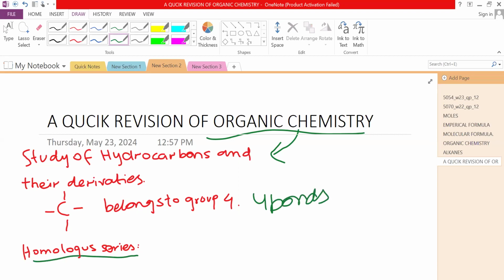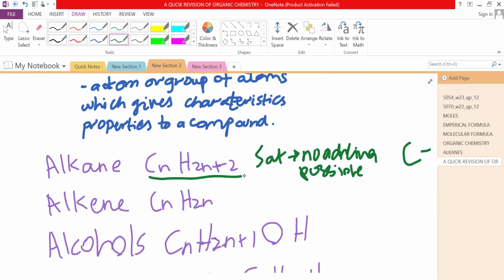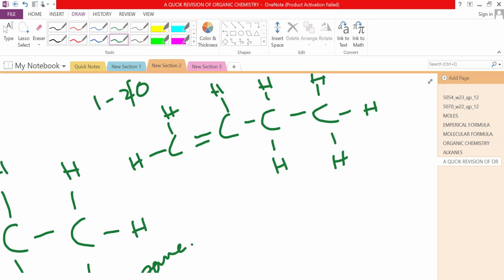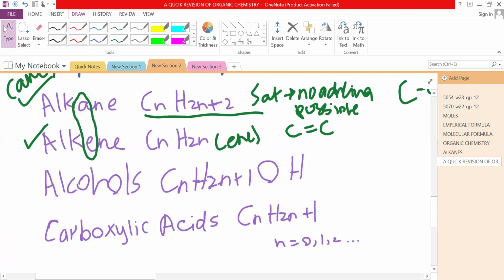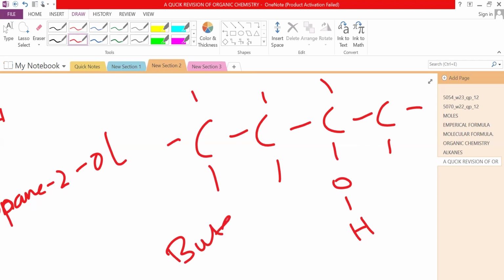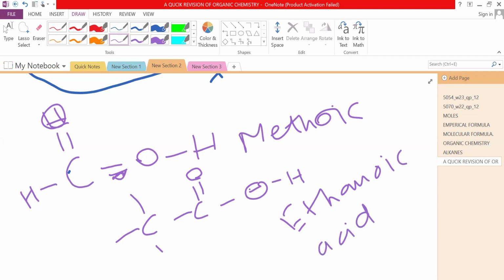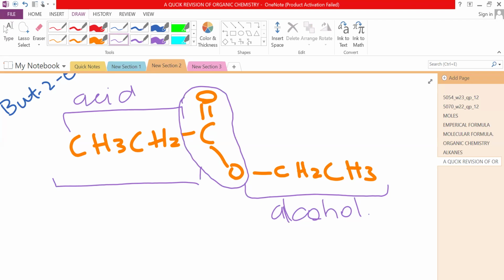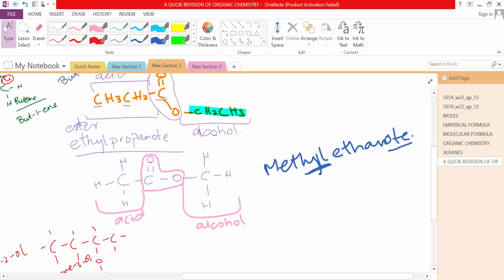O Level Chemistry 5070/ A QUICK REVISION OF ORGANIC CHEMISTRY